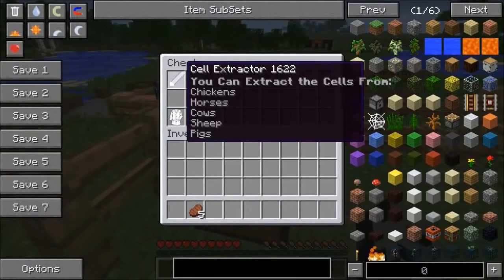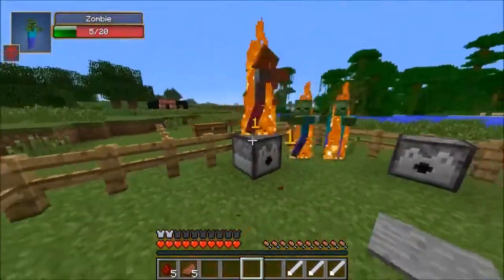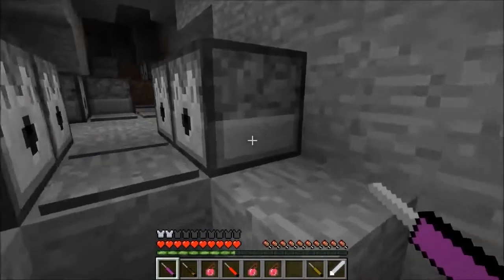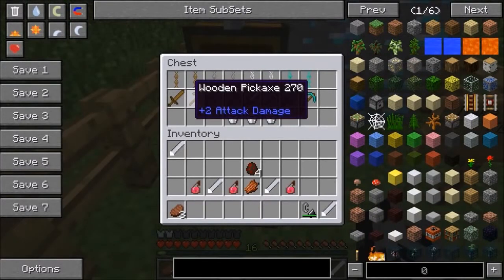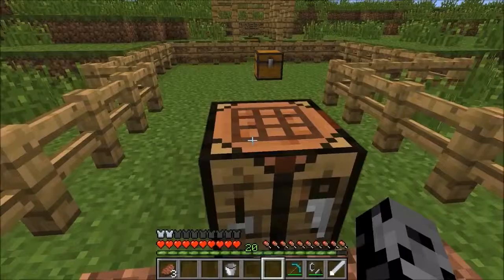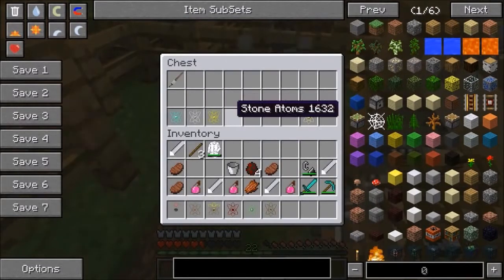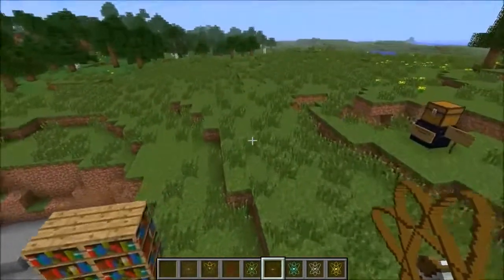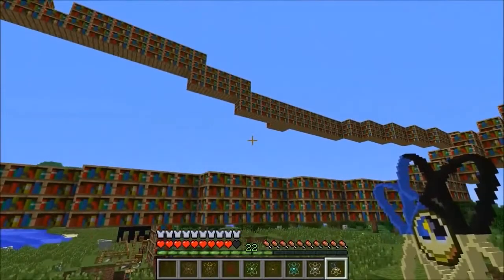Minecraft SCIENCE INJECT YOURSELF WITH DNA! Mod Showcase